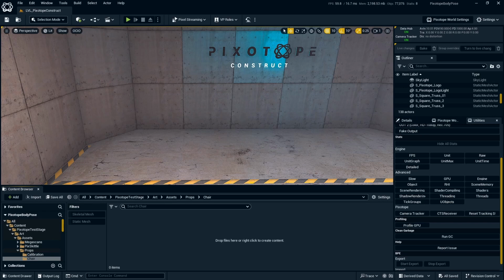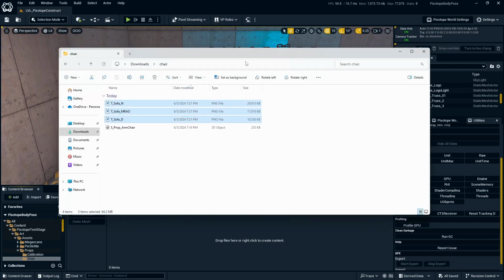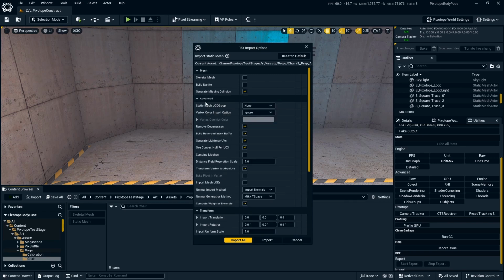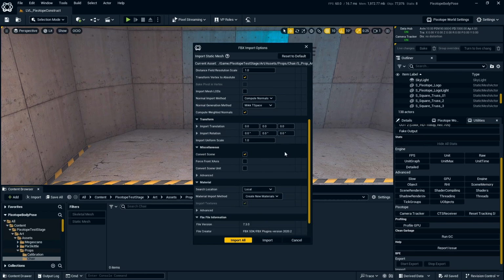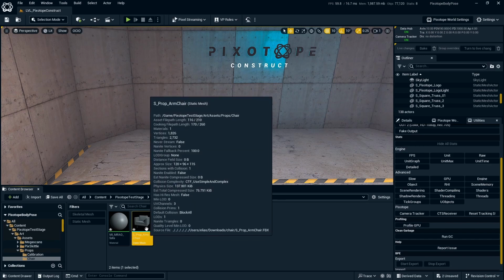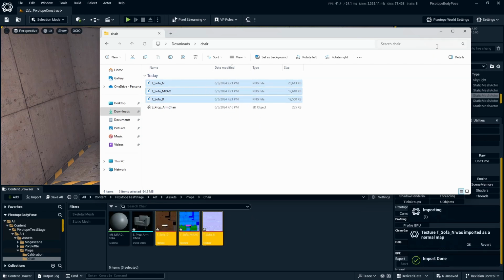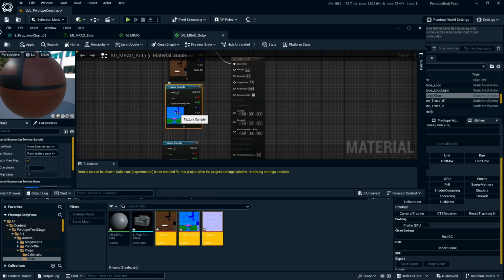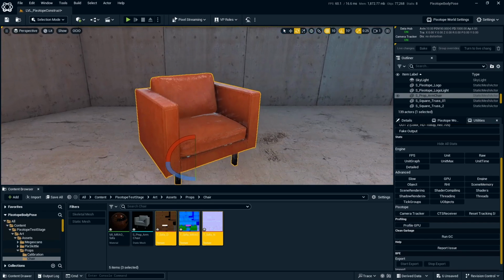14: Importing Assets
Learn how to import assets into the Pixotope Editor, with a focus on importing FBX files and textures. This tutorial guides you through the step-by-step process to properly integrate your assets into your scene